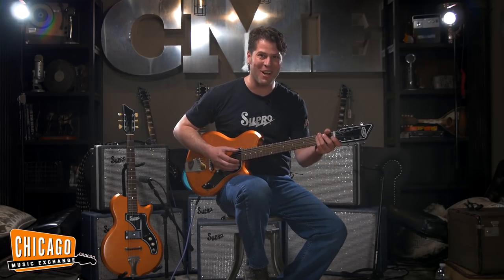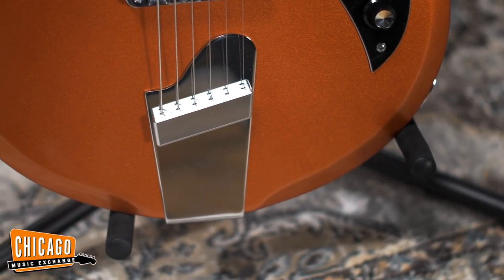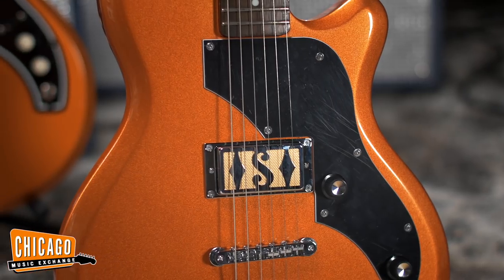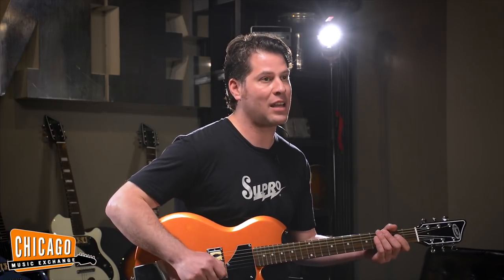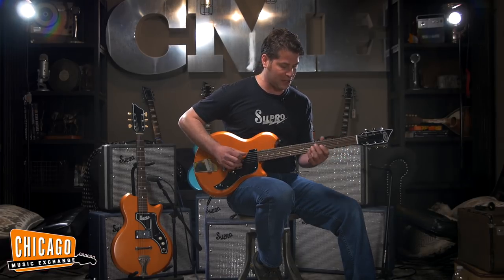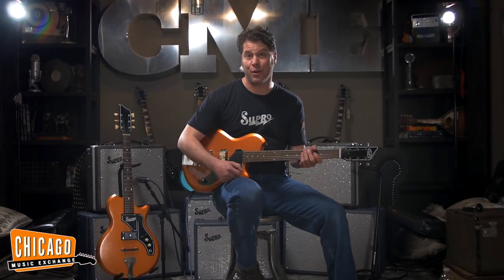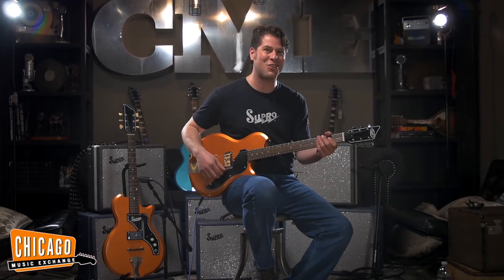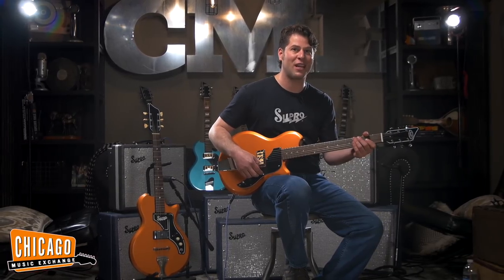Supro Island Series | Jamesport 2010BZ | CME Gear Demo | Dave Koltai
Supro President Dave Koltai steps into the limelight to show off th single all-new Island Series single-pickup Jamesport.

The Jamesport is a 21st-century update of the Supro electric solid-body guitar. The elegant comfort of the 1960s-era beveled-edge Ozark body shape and the mighty sound of the original field-coil pickup have been enhanced with an ultra-fast satin neck, Tune-o-matic bridge and updated wave tailpiece. The result is a modern player’s instrument with old-school style and authentic Supro tone.

Gear Used:
Supro 2010BZ Jamesport Bronze Metallic
Supro Supreme Combo Amp
Shure Beta 57A
Aston Microphones Spirit Multi-Pattern Condenser Microphone
Earthworks SR25 Cardioid Small Diaphragm Condenser High Definition Microphone